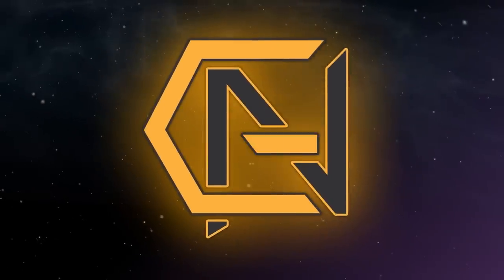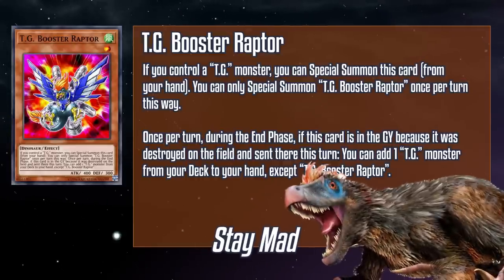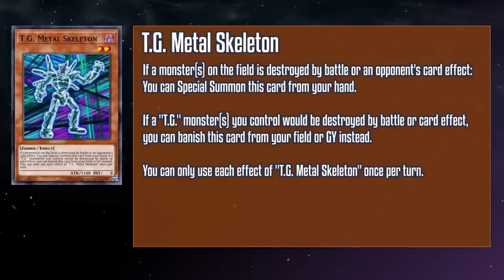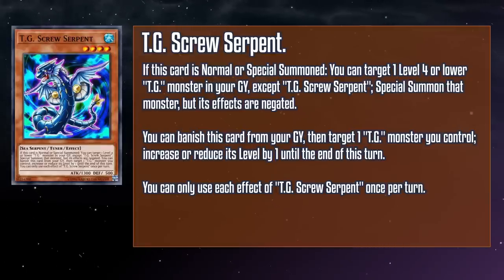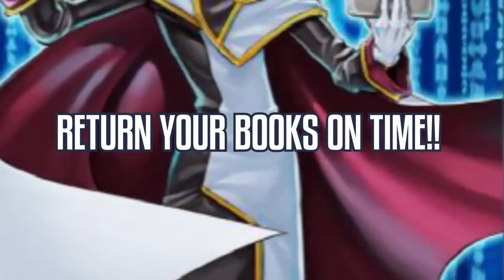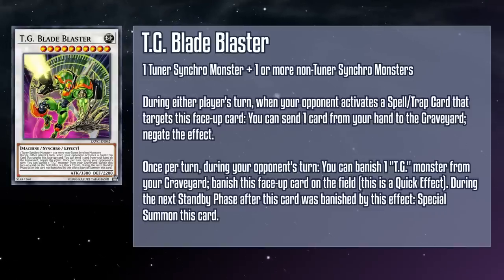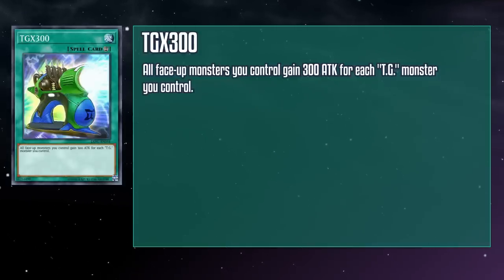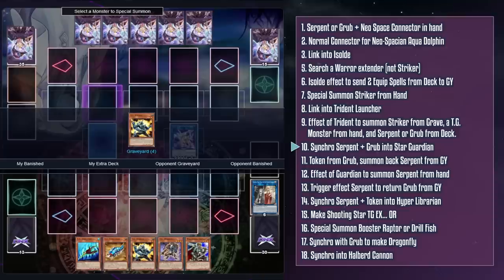A NEW WAY TO SYNCHRO SUMMON!!! (at least, at the time) [Yu-Gi-Oh! Archetypes Explained: T.G.]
Alternate Title: I'm Not Crying, YOU'RE CRYING!!!
Hello Everyone! GoldenNova here! It's Patron Week, and that means it's time to cover their choice of deck. This month, we're covering the next level of Synchro Summoning: Get ready to achieve Clear Mind and Accel Synchro With T.G.!
🎬 Editing by Emony:
🎞 Other Videos That Can Slake Your Thirst For Content:
0:00 Intro
1:12 T.G. Main Deck Monsters
12:12 T.G. Extra Deck Monsters
23:02 T.G. Spell/Trap Cards
27:26 Combo Time!
30:20 Tech Picks
32:55 Outro